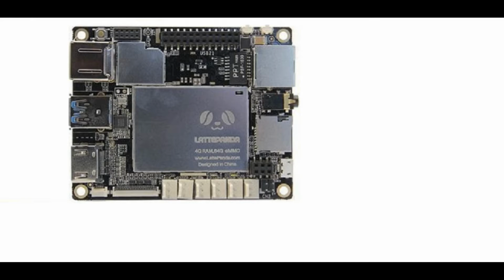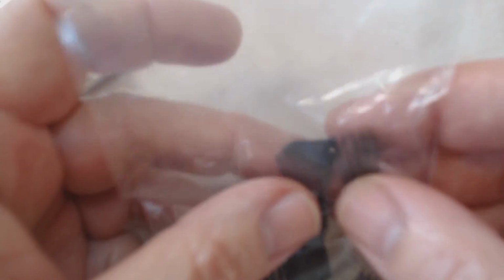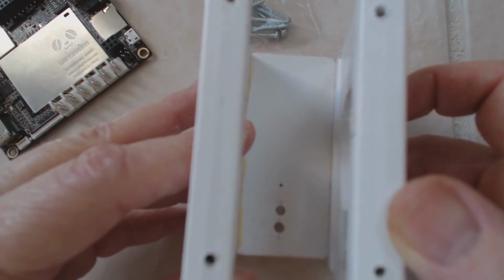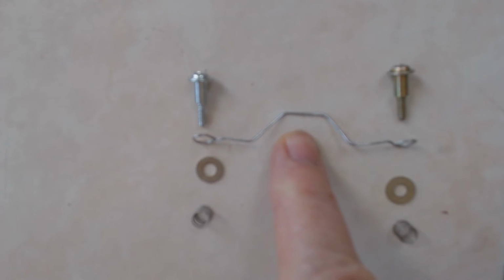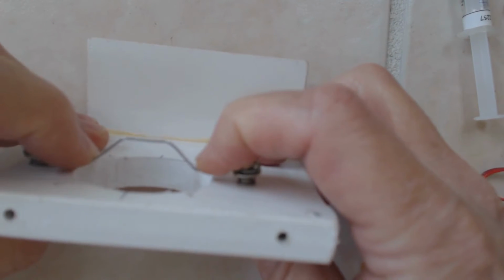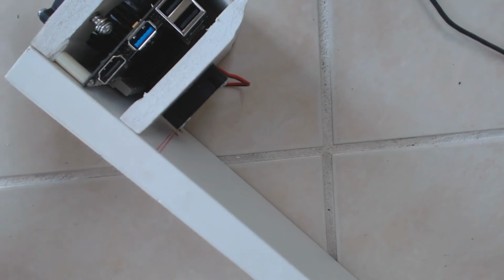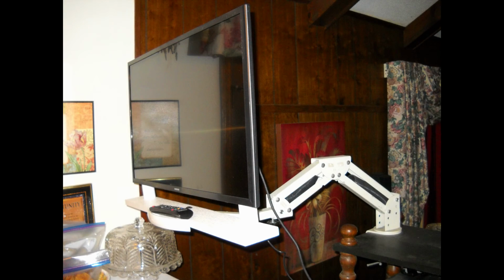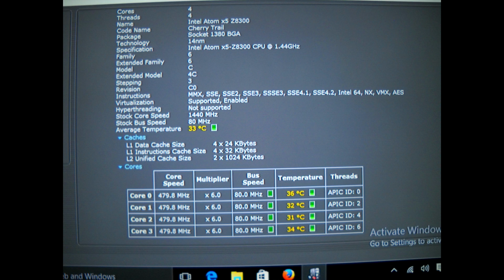Here is how I keep my LattePanda running cool.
Single Board  computers have moved from hobby to practical tools.  In may applications they can replace a small desktop.  When you pack this kind of power in such a small space, cooling becomes a big issue..  Here is how I use mine as a internet based entertainment centre while keeping it cool as it becomes almost part of the TV.  Smart TVs have their place, but I prefer a full keyboard with quick and easy access to the full resources of the internet.